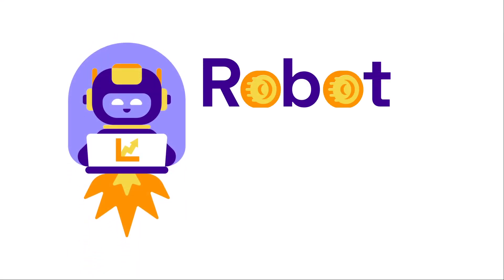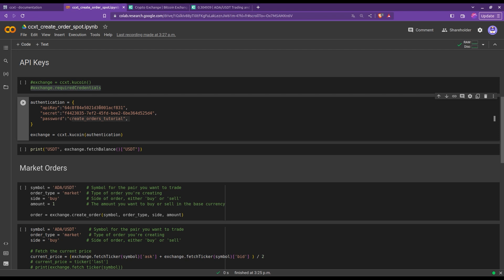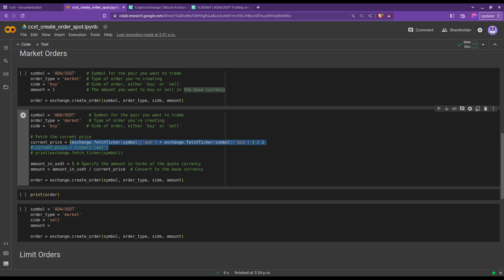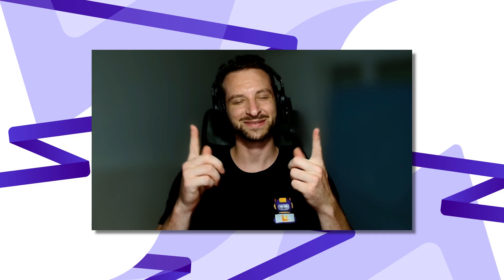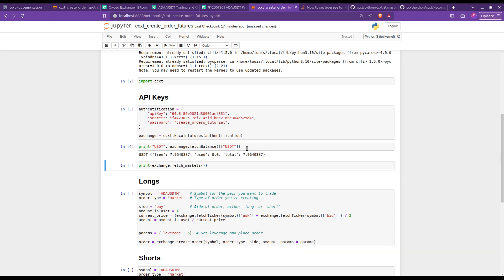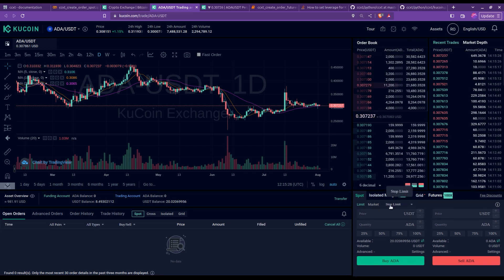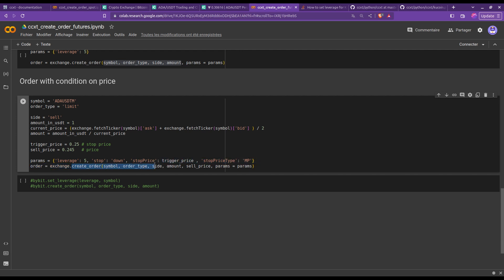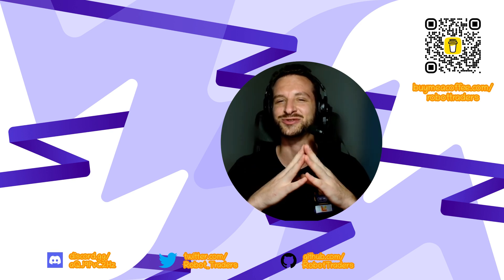All Crypto Trade Orders Type in Python & CCXT Library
In this video, we take a deep look into the create_order function of the CCXT library in Python, providing a step-by-step guide to place cryptocurrency orders with precision. We start with a brief overview of the CCXT library's strengths for crypto trading and guide you through setting up your API keys for secure exchange communication. As we delve further, we meticulously explore the intricacies of the create_order function, demonstrating its use in Spot Market and Limit Orders. We then transition to Futures Orders, and cover setting up the leverage. Wrapping up, we touch upon exchange-specific requirements and the best practices to ensure smooth trading experiences.

     Timestamps
00:37 ChatGPT's Strategy
02:43 Implementation on RunBot
05:18 Backtest
06:01 Optimisation
10:36 NFTs and Trading Bot